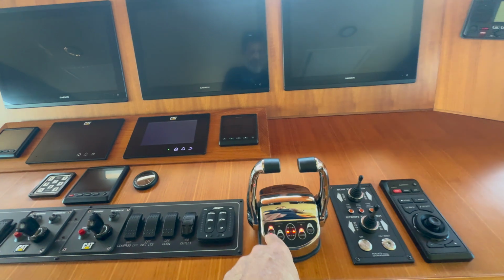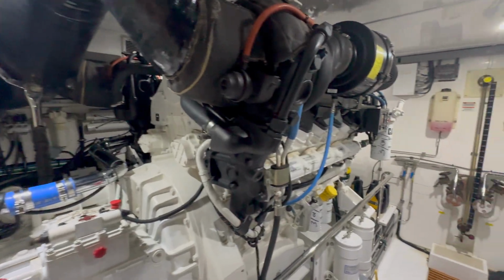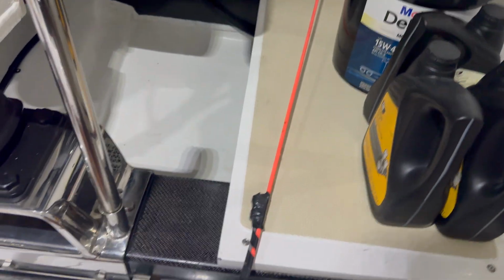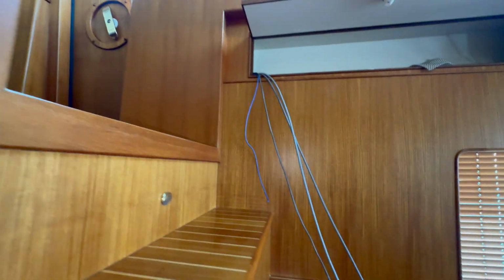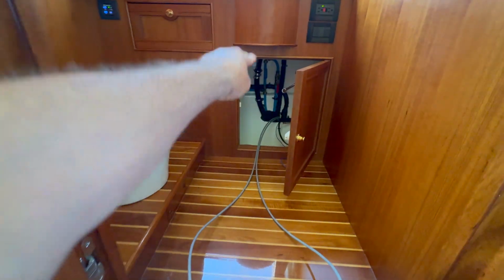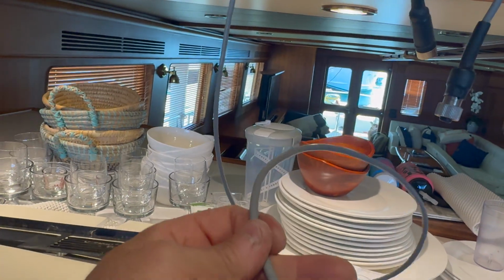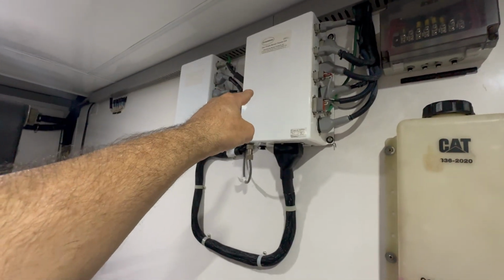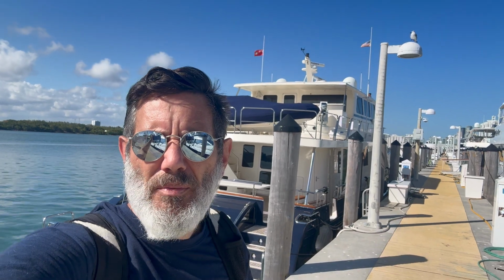One Small Mistake Could Cost MILLIONS – Here’s How to Avoid It! 🛥️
Saving a $3.5 Million Yacht! Glendinning Control System Fix 🚤⚡

Boat lovers, we’re working on a stunning 2018 80ft Marlow Yacht that’s experiencing serious communication issues with its Glendinning engine control system. With three control stations, it's critical that everything works perfectly—because when things go wrong on a yacht like this, it can be an expensive disaster! 😱💸

After weeks of troubleshooting, we discovered the real issue: faulty communication cables. So, as the Glendinning pros at Csidemarine, we did what we do best—ran all new cables AND installed a backup system to ensure this never happens again.

⚡ In This Video:
✅ Diagnosing communication failures in a luxury yacht 🛠️
✅ How we replaced and upgraded the system 🚤
✅ Why backup systems are a game-changer 💡

When it comes to marine electronics, precision matters. Watch as we get this yacht back in top shape and ensure smooth sailing ahead! 🌊⛵